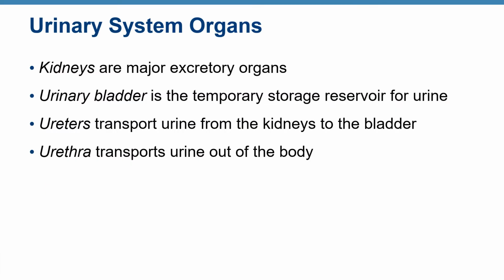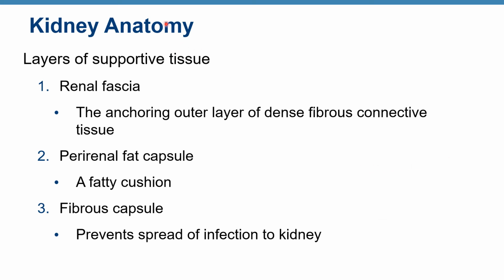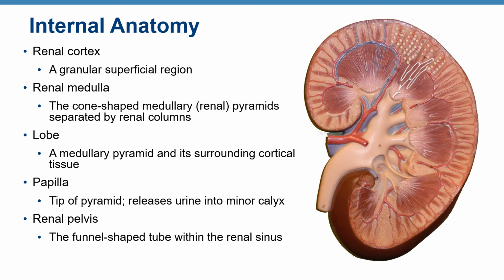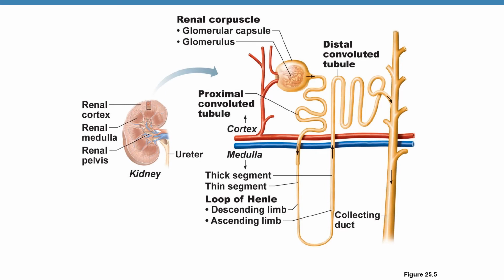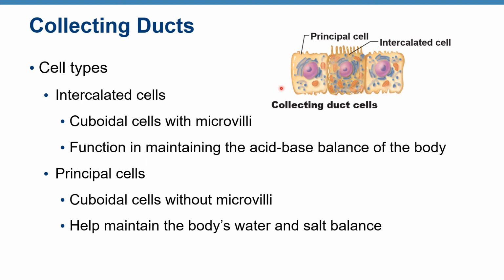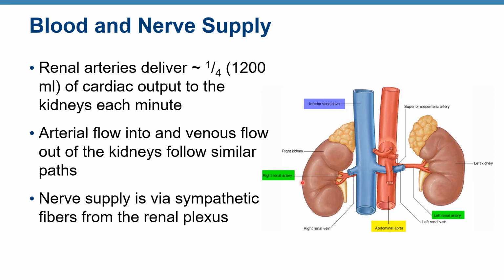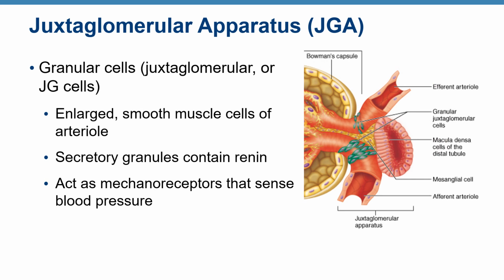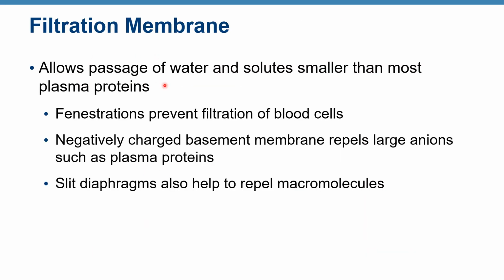Ch 25, Anatomy, Urinary System, Part 1